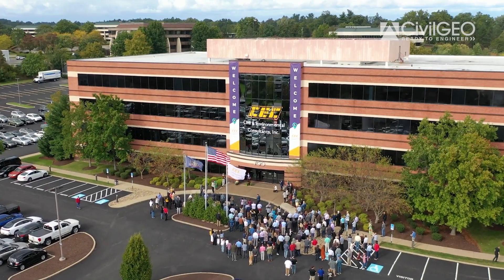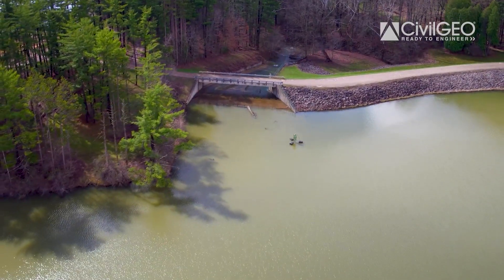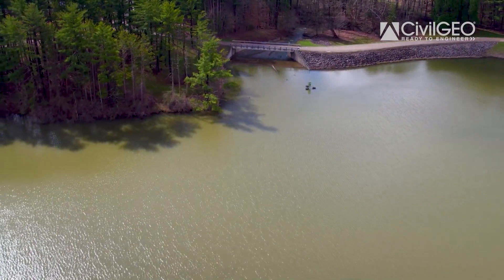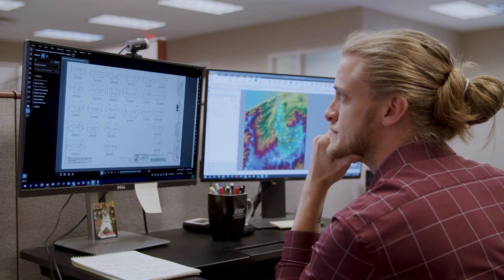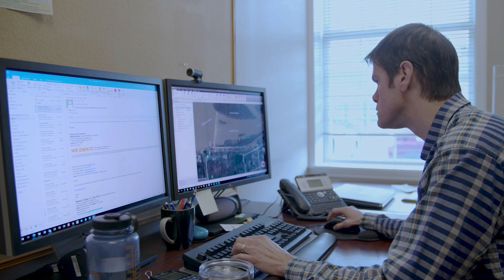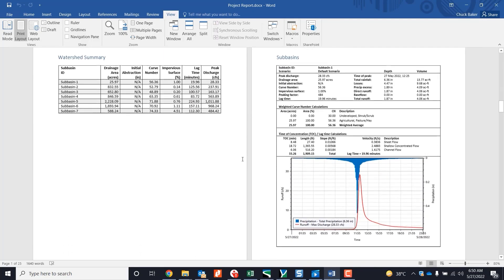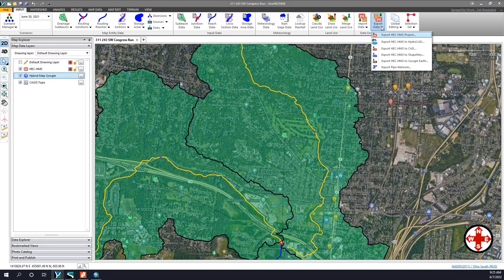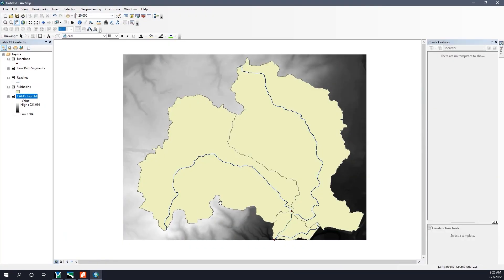Revolutionizing Water Resources Engineering: A Client's Experience with CivilGEO Software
CivilGEO, Inc. is an engineering firm that specializes in developing easy-to-use, CAD & GIS based hydraulics and hydrology engineering software for the global market. We have focused for more than a decade on providing cutting-edge solutions to the civil engineering software market— and we remain undefeated in the game.

Check out this review from Civil & Environmental Consultants, Inc., one of our long-term clients, on how *GeoHECHMS* and *GeoHECRAS* helps the company improve work processes, expedite project delivery, and sharpen overall organizational efficiency.

Civil & Environmental Consultants, Inc. is an engineering and environmental consulting firm with more than 1,300 team members and 31 offices in the US. Headquartered in Pittsburgh, Pennsylvania, CEC is consistently ranked among the top firms on Engineering News-Record’s annual list of the Top Design Firms and Top Environmental Firms.